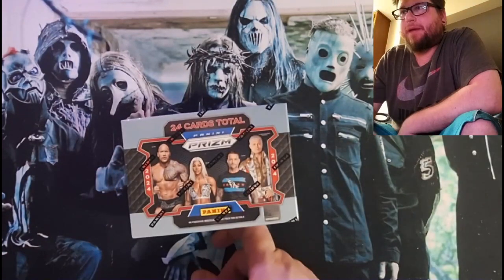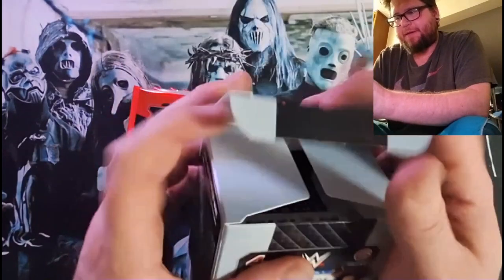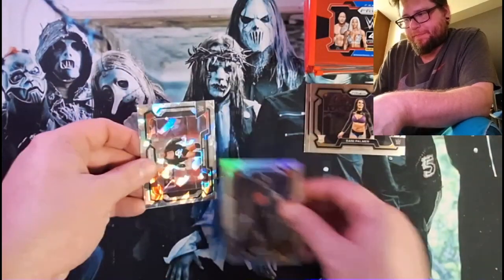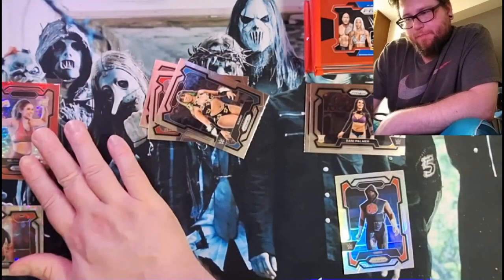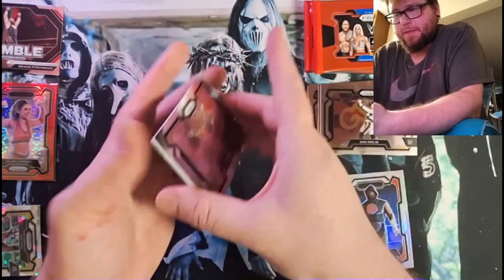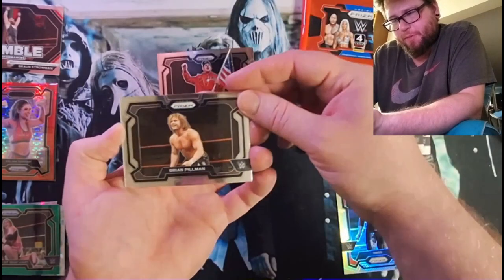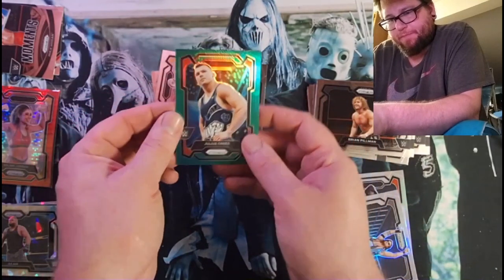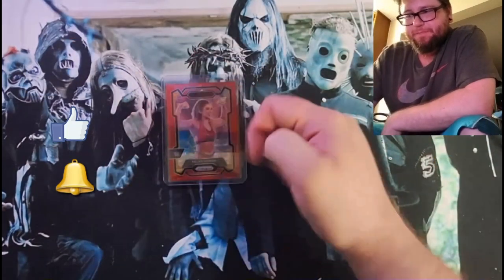2024 WWE Panini Prizm Blaster Box Break